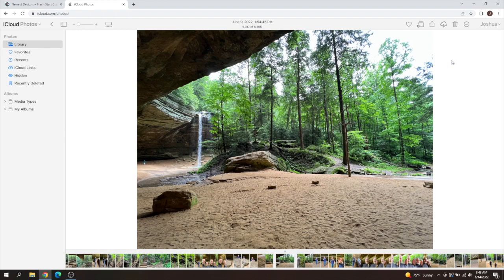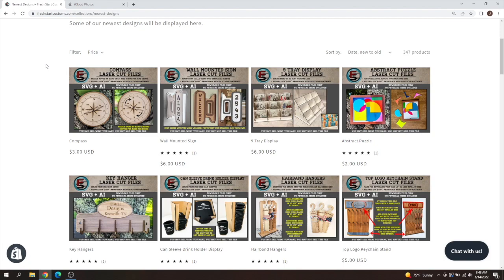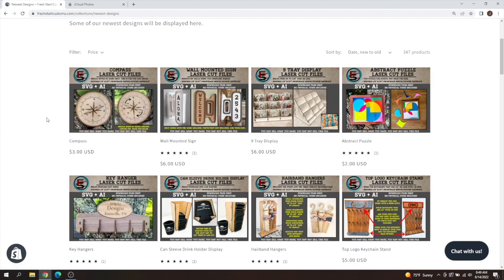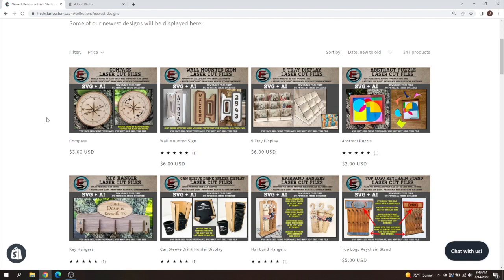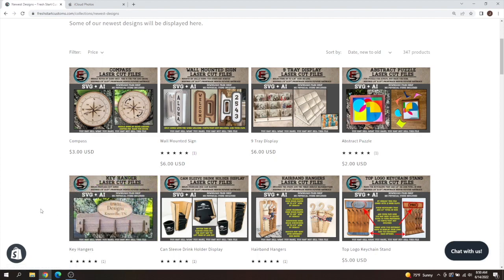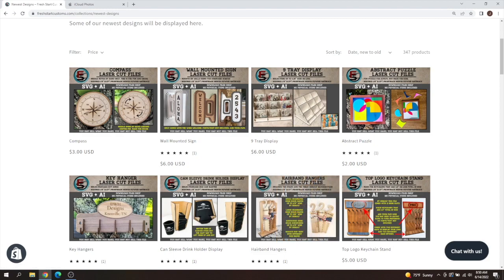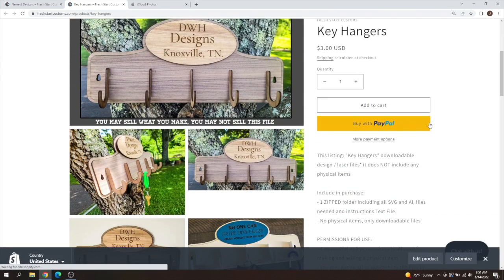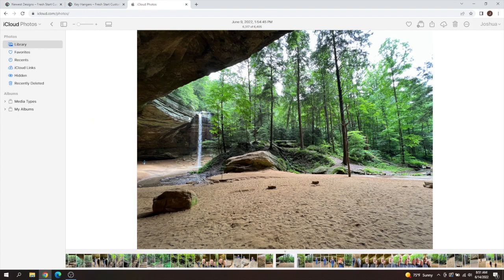Where has Josh Been? Plus so many new designs!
Quick catch up video of what I have been up too.